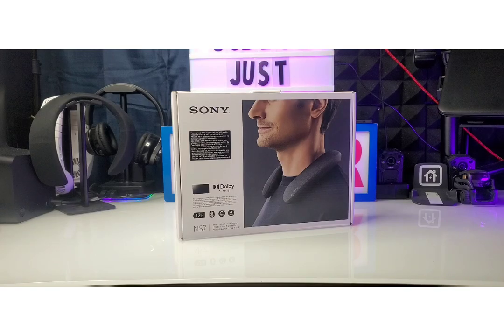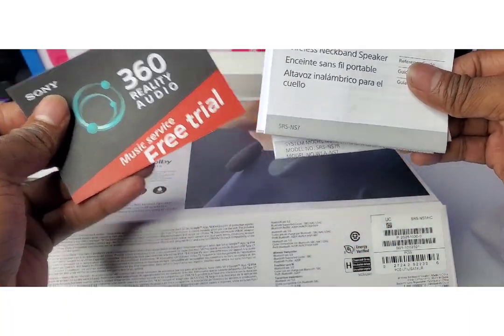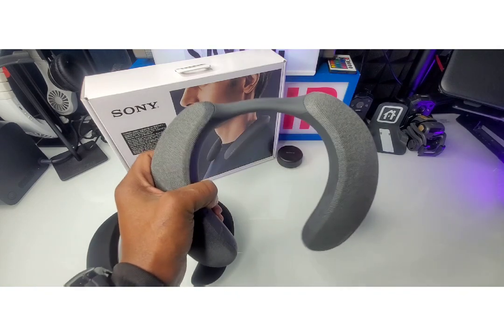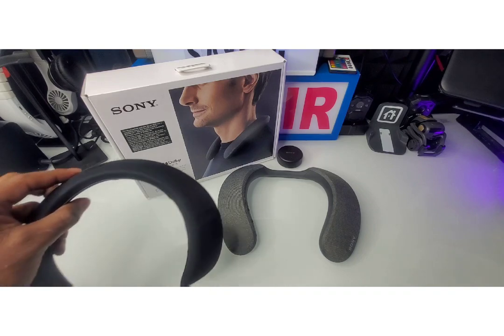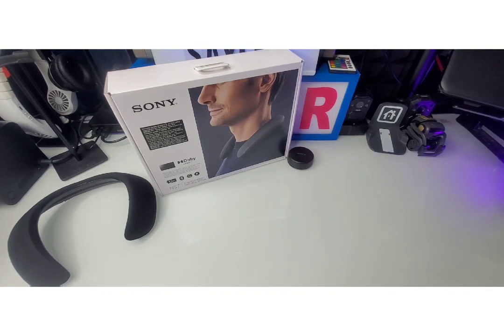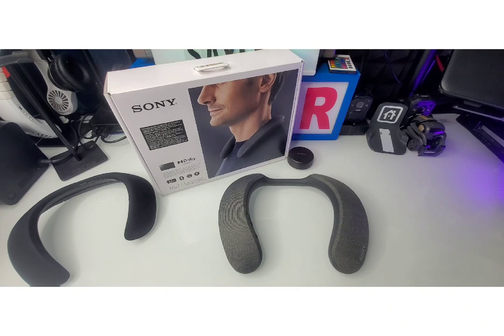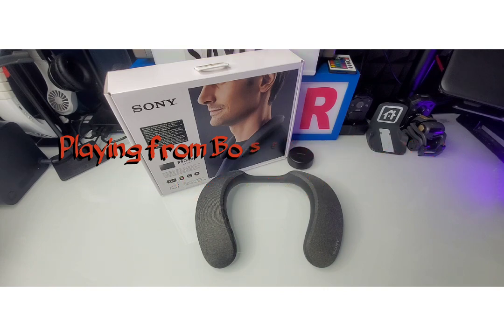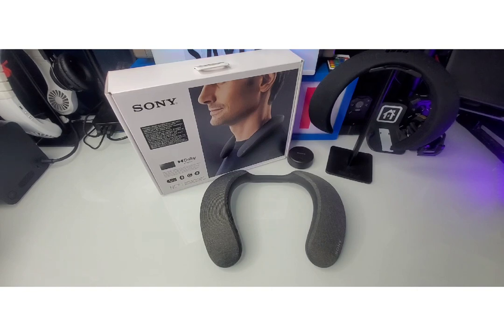Sony SRS-NR7 Bluetooth Wearable Speaker 🔊 Review by Slick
Features & details

Enjoy wireless personalized home theater audio

Surround yourself in audio with Sony’s 360 Spatial Sound Personalizer technology ( 360 Spatial Sound personalizer requires the supplied transmitter (WLA-NS7)] and a BRAVIA XR TV model sold sep.)

Wireless TV adapter included (WLA-NS7) minimizes audio lag in shows and movies.

Enjoy crystal clear sound with upward-facing X-Balanced speaker unit and passive radiator

Connect to your devices with a stable Bluetooth connection

Enjoy personalized home theater sound for up to 12 hours on a single charge

Built-in microphone for hands-free communication

Comfortable design for long listening sessions

Multi-point connection

IPX4 splash-resistant design